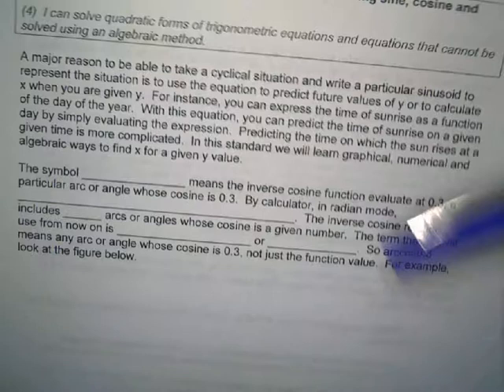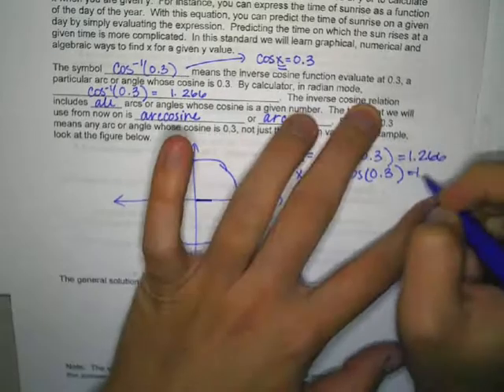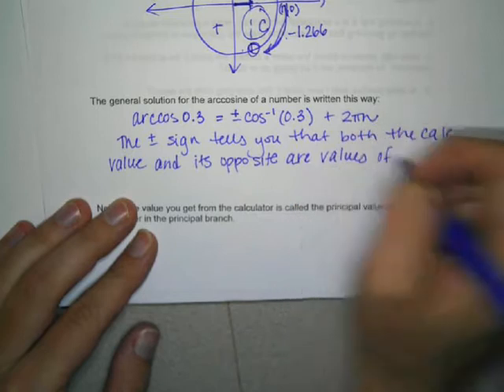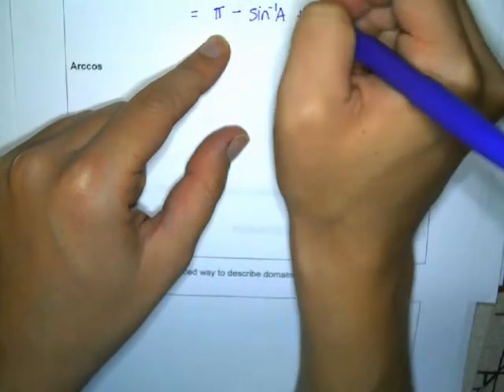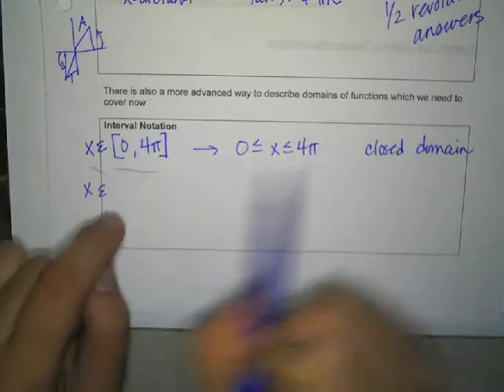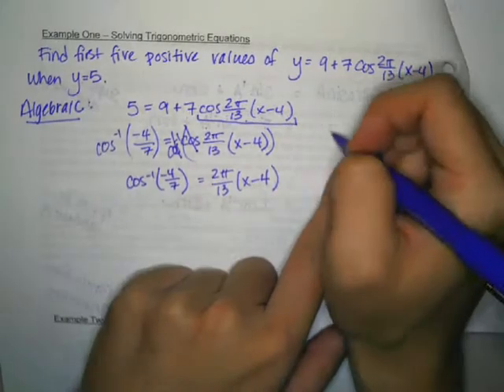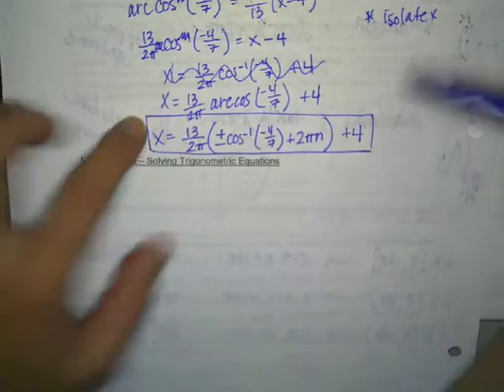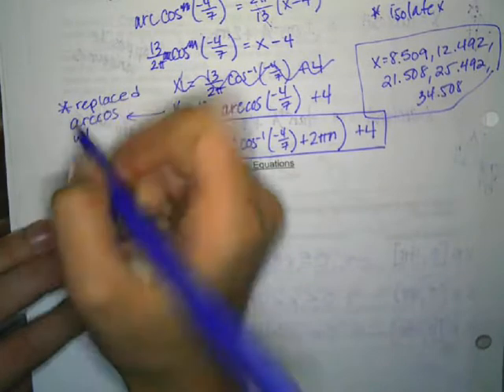trig unit2 C2